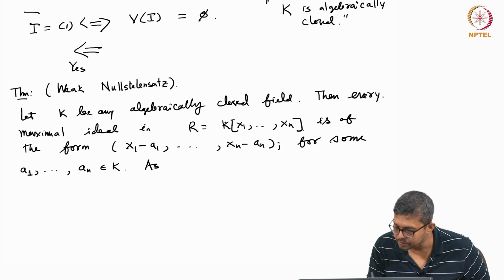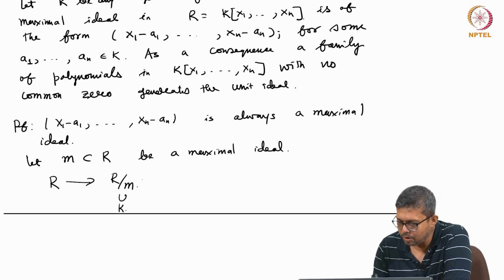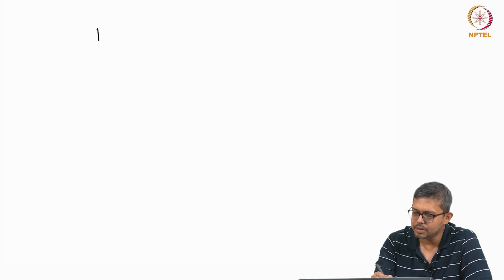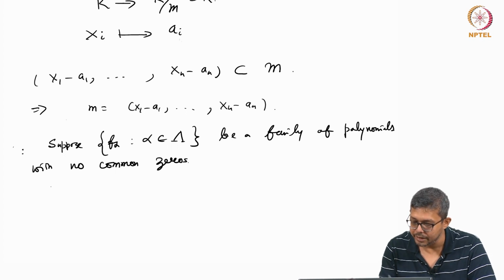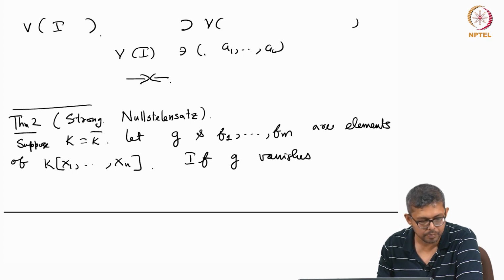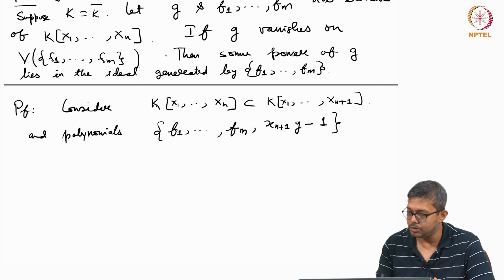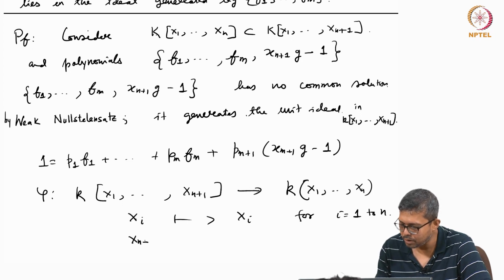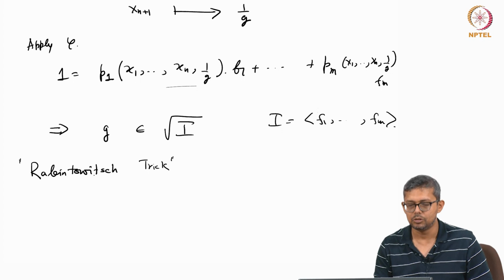Affine Algebraic Sets - Part 2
Weak Nullstellensatz, Strong Nullstellensatz